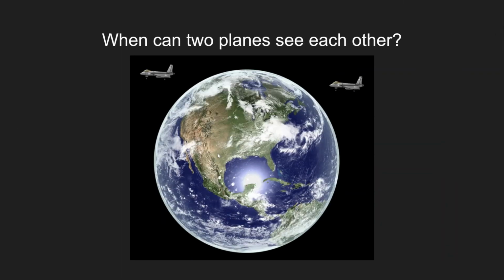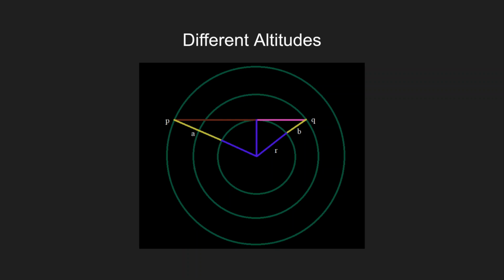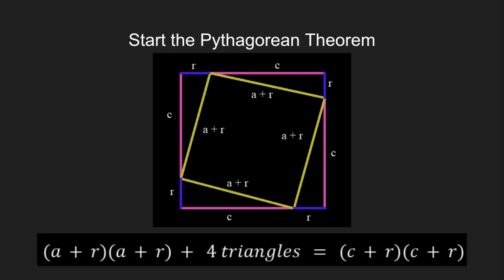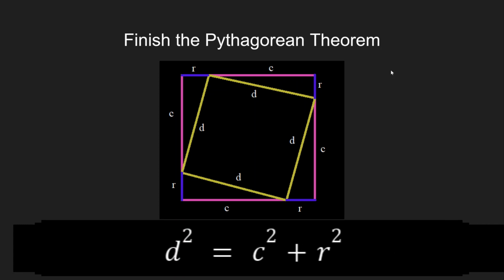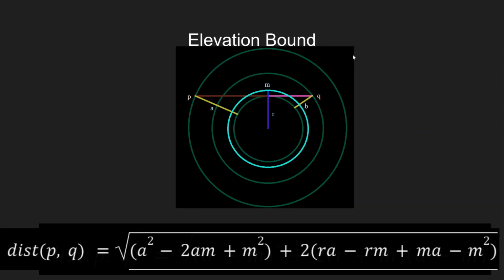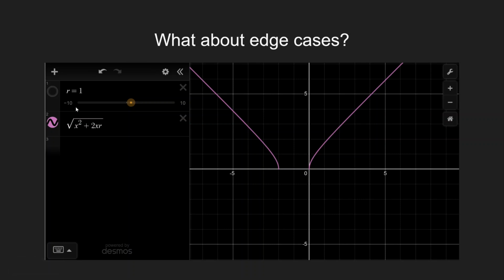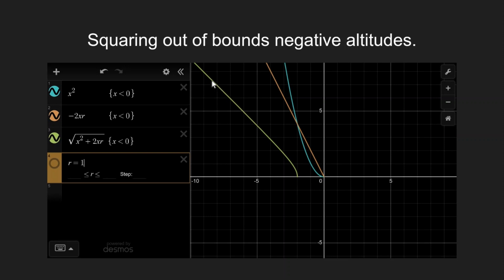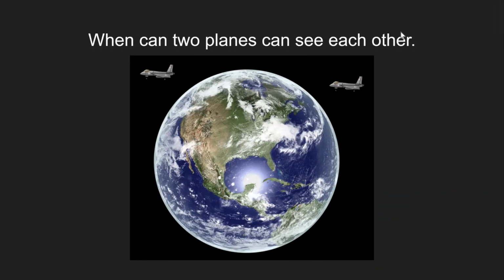Line of Sight 1: Distance Threshold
Today we learn about the Pythagorean theorem by figuring out how far away two entities can be from each other before they lose line of sight.